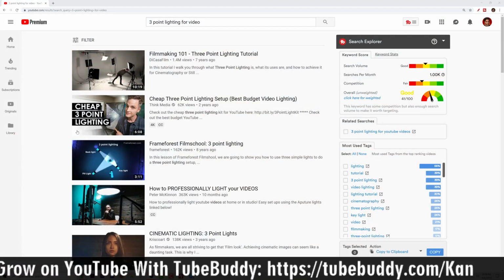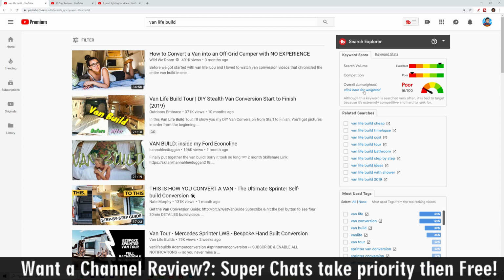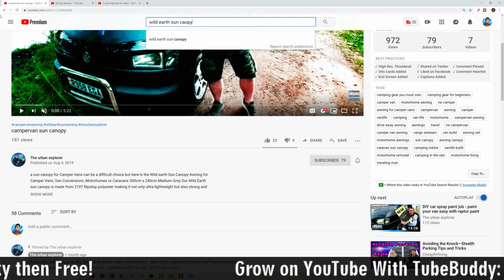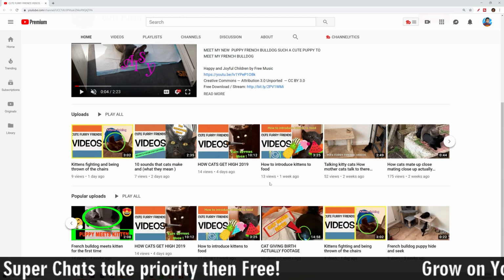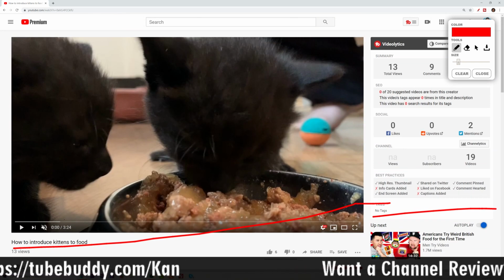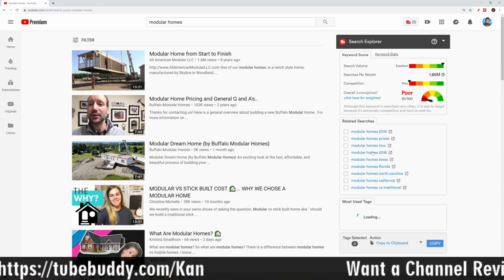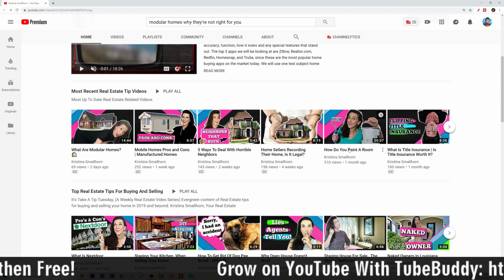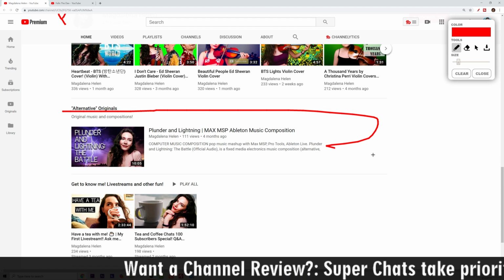YouTube Search Tutorial - TubeBuddy Search Explorer! [Channel Reviews]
Learn the power of YouTube search with TubeBuddy's Search Explorer tool! By using this YouTube Search Tutorial, you'll learn TubeBuddy's Search Explorer!

Social Media Links:

Andrew Kan's Gaming Channel!
Andrew Kan's Instagram!
Andrew Kan's Twitter!